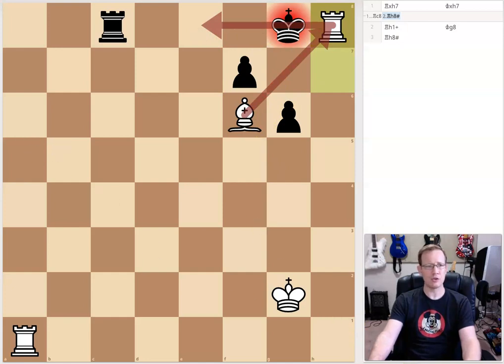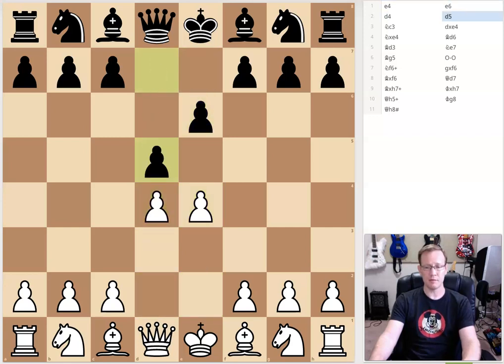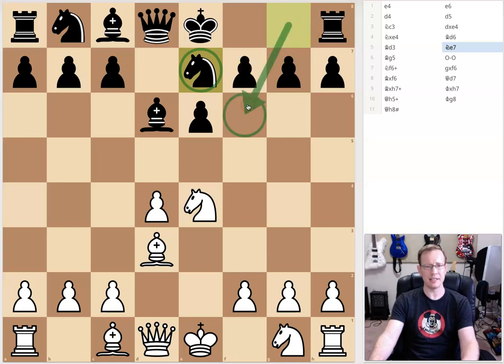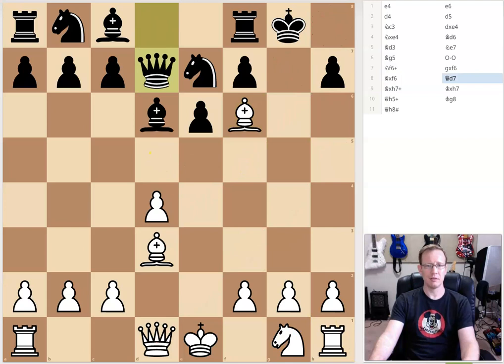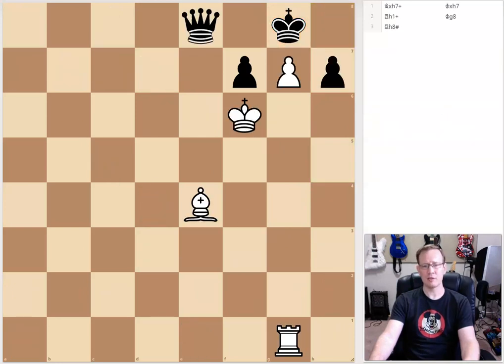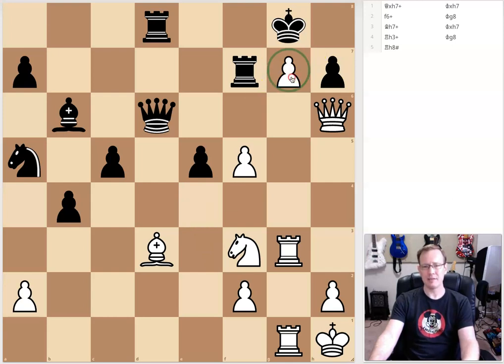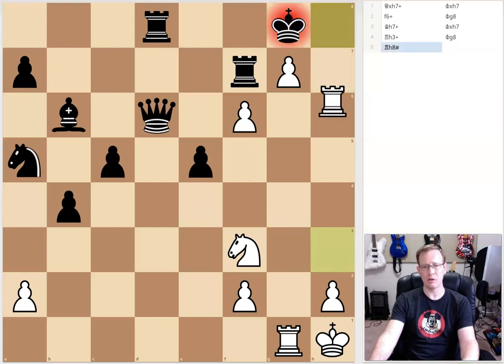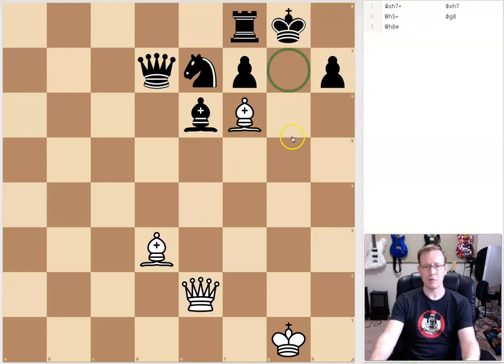Attacking the King - Anderssen's Mate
Anderssen's Mate punishes your opponent for moving their g-pawn out of position.

If your opponent chooses to move their g-pawn beyond the fianchetto position, use Anderssen's Mate to take advantage of the hole in front of their King.

Your opponent may choose to move their g-pawn as a bayonnet attack, or part of a pawn storm; or, you may find a way to displace their g-pawn through an exchange of pieces on the f6 or f3 square.

Compare this mating technique to Lolli's Mate as they are very similar.

Be sure to practice these positions with a friend over the board until they become a part of your game!